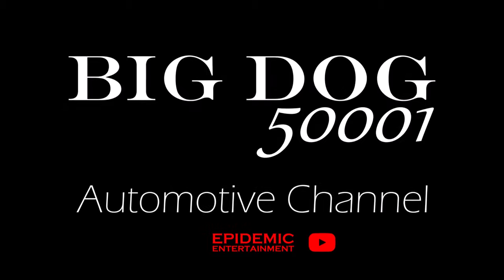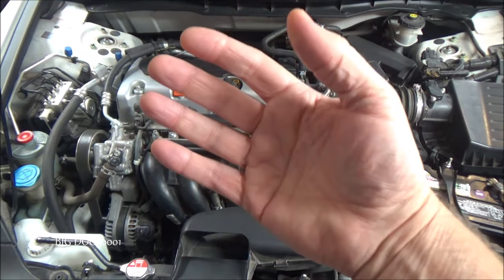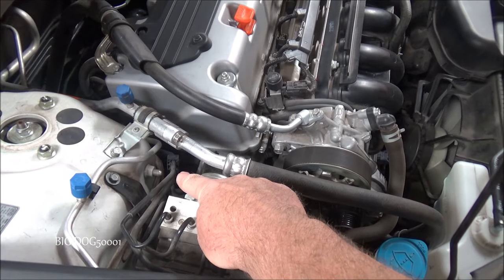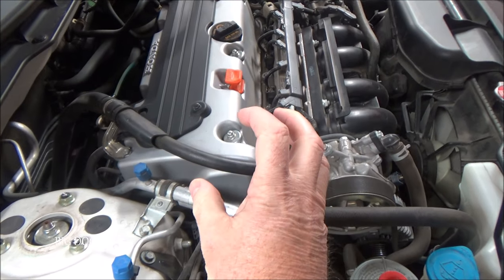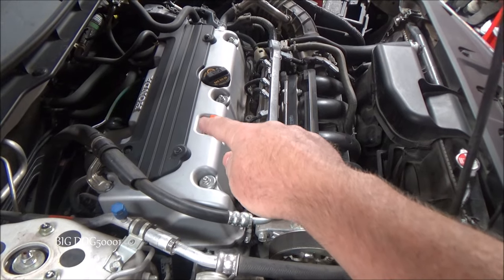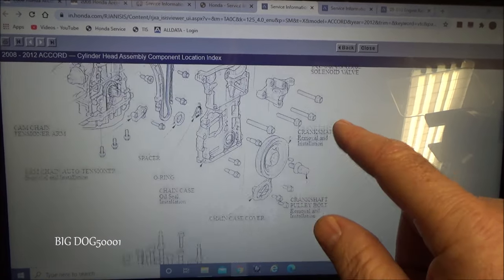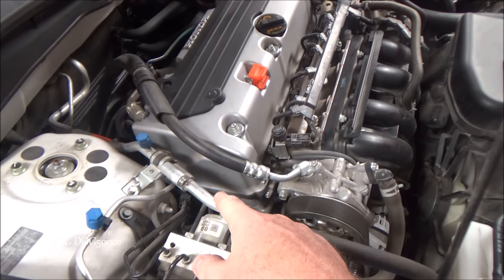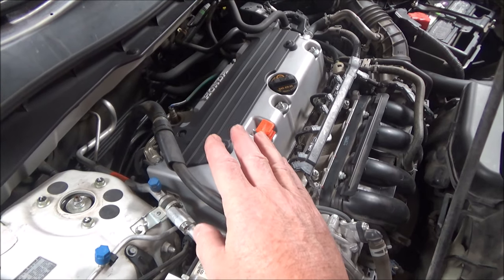Honda Tips: Engine Rattles on Cold Start-Up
Honda Tips:  Engine Rattles on Cold Start-Up.  Here is a quick tip on Honda engines that rattles loudly on a cold start-up.  This can effect Honda Accords as well as Honda CR-Vs and other models too.

Tools:
My favorite screwdriver when working on Hondas
Scan Tool I Use